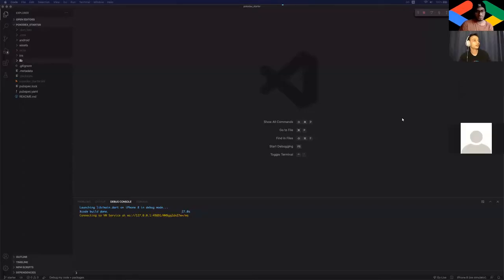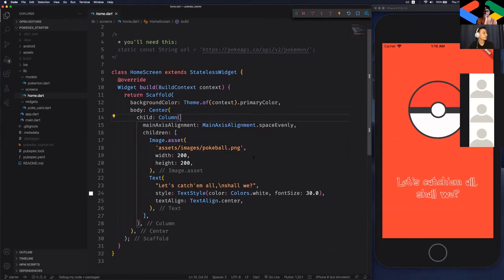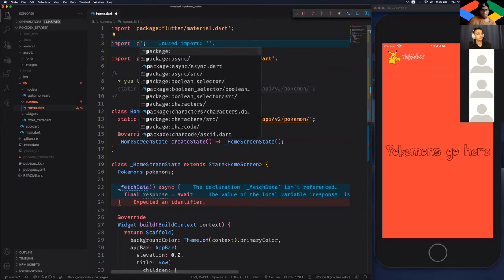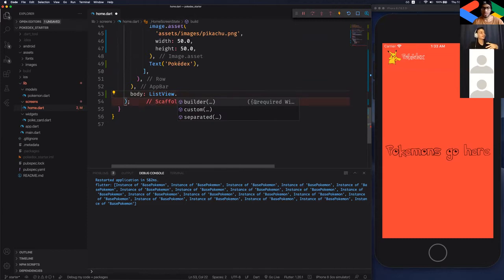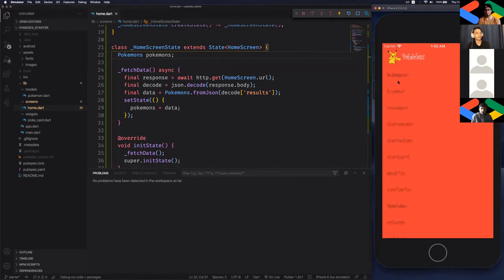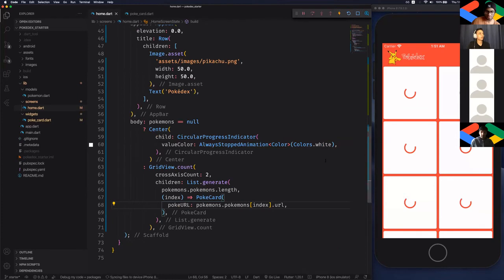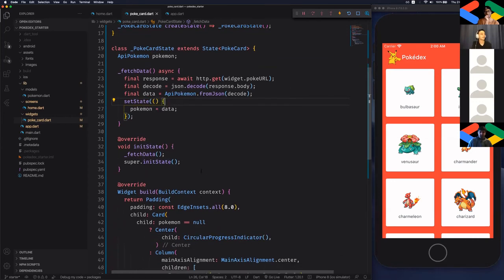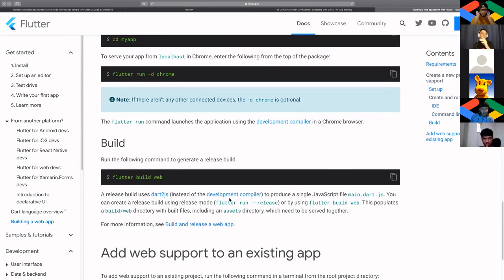Flutter DSCode#3 Pokedex App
Welcome to the Third workshop in the Flutter series.
In this video, we will develop a Pokedex app.